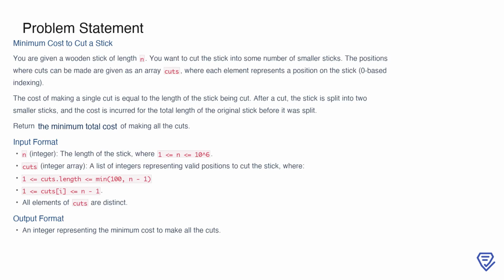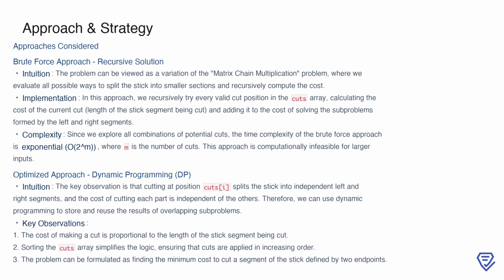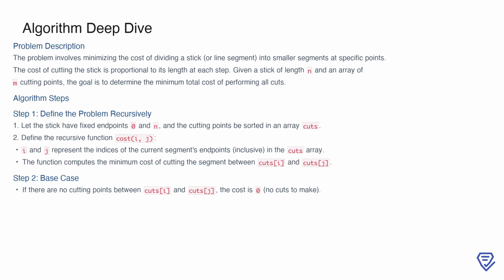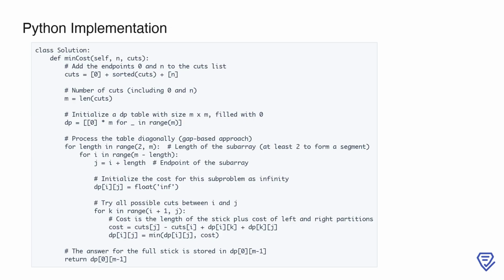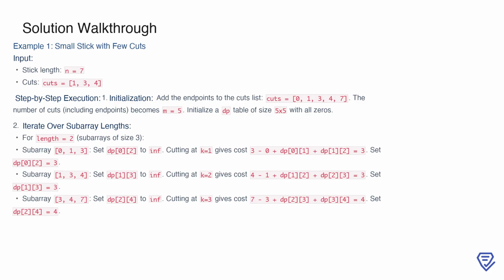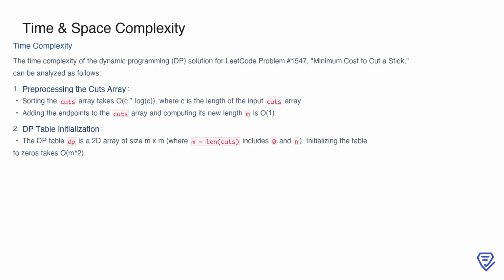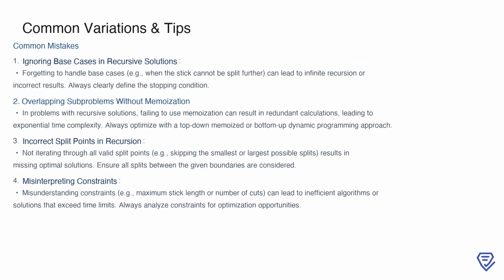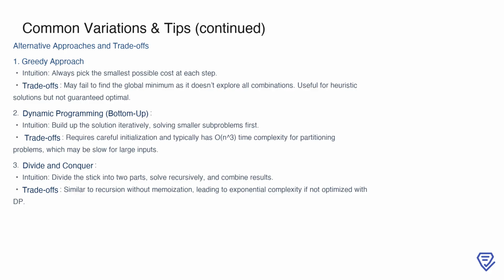LeetCode 1547: Minimum Cost to Cut a Stick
Difficulty: Hard

📚 Topics: Array, Divide and Conquer, Dynamic Programming, Greedy, Math

⏱️ Timestamps:
00:00 - LeetCode 1547: Minimum Cost to Cut a Stick
00:25 - Problem Statement
01:18 - Problem Statement (continued)
02:06 - Problem Statement (continued)
02:44 - Problem Statement (continued)
03:28 - Problem Statement (continued)
03:59 - Approach & Strategy
05:13 - Approach & Strategy (continued)
06:25 - Approach & Strategy (continued)
07:34 - Algorithm Deep Dive
08:17 - Algorithm Deep Dive (continued)
09:18 - Algorithm Deep Dive (continued)
10:08 - Algorithm Deep Dive (continued)
11:11 - Python Implementation
13:19 - Java Implementation
14:26 - Java Implementation (continued)
15:19 - Solution Walkthrough
16:33 - Solution Walkthrough (continued)
17:44 - Solution Walkthrough (continued)
18:53 - Solution Walkthrough (continued)
19:28 - Time & Space Complexity
20:14 - Time & Space Complexity (continued)
21:08 - Time & Space Complexity (continued)
21:58 - Time & Space Complexity (continued)
22:46 - Time & Space Complexity (continued)
23:40 - Common Variations & Tips
24:49 - Common Variations & Tips (continued)
25:58 - Common Variations & Tips (continued)
26:51 - Common Variations & Tips (continued)
27:55 - Conclusion
28:20 - Thank You!